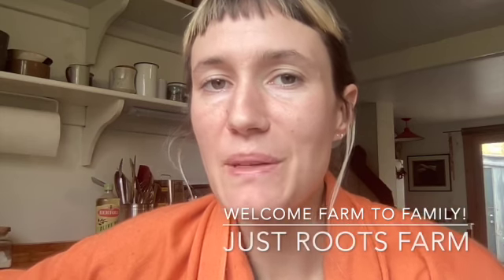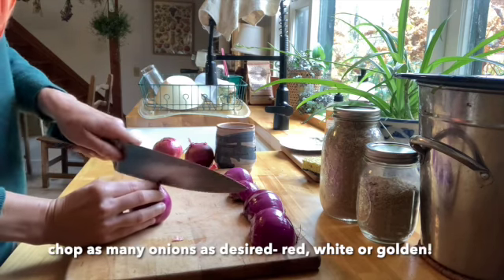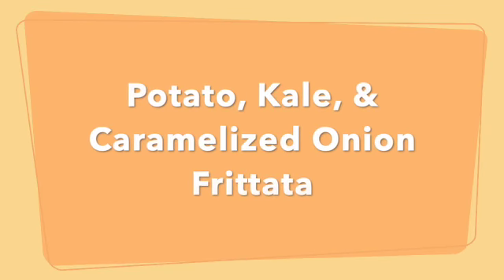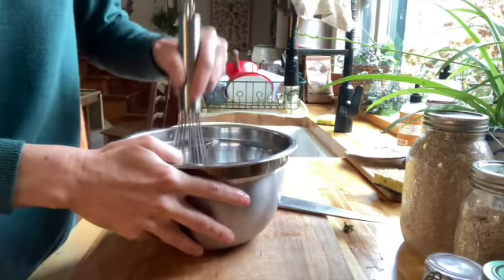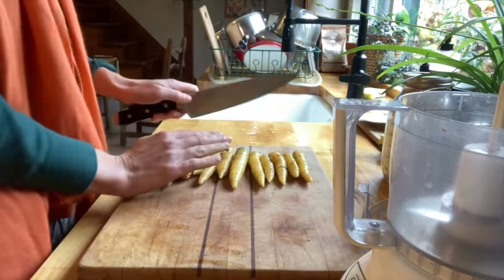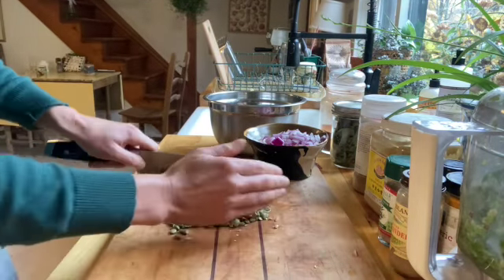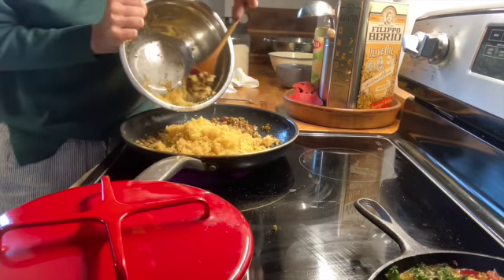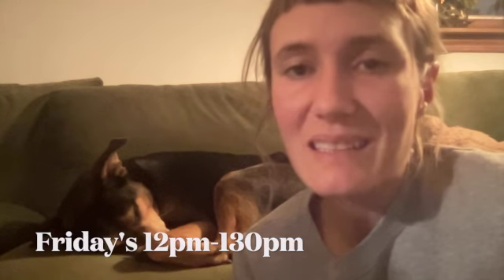Farm to Family Unboxing Week 20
HELLO FARM TO FAMILY MEMBERS
Welcome to CSA UNBOXING with Just Roots Farm! Check out these quick videos for recipes, ideas, and kitchen inspiration for your weekly farm shares!

KITCHEN SUPPORT ZOOM LINK:
FRIDAYS 12-1:30PM

RECIPES:
WINTER SQUASH
-Broccolini & Winter squash Mac N Cheese

ONIONS
-Caramelized onions

KALE, ONION, POTATO
-Kale, Caramelized Onion, Potato Frittata
See video for recipe!

BROCCOLINI
Thai Stir-fry with Pork & Broccolini

BRUSSELS SPROUTS
Creamy Brussel's Sprouts Dip
LEMONGRASS
-Easy Tom Kha Gai

CARROTS
-Carrot Rice

RADISH
-Radish Salad with Radish Top Pesto